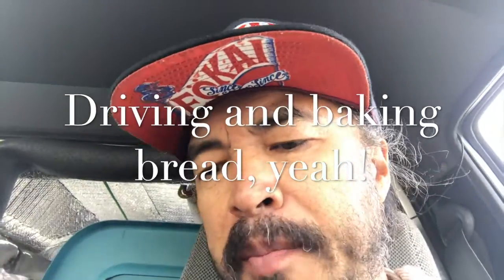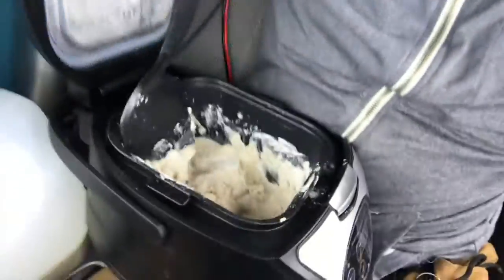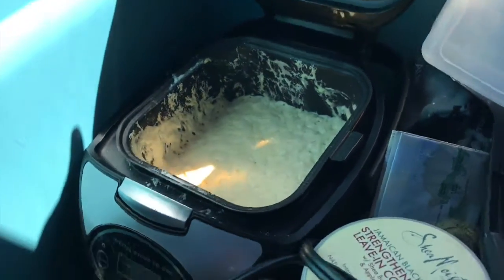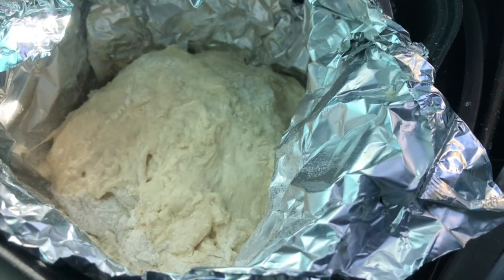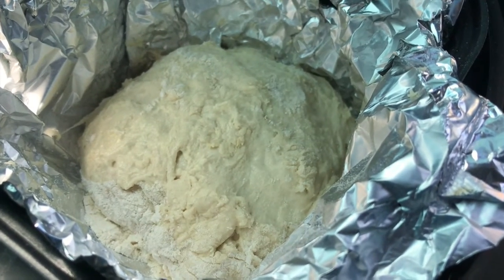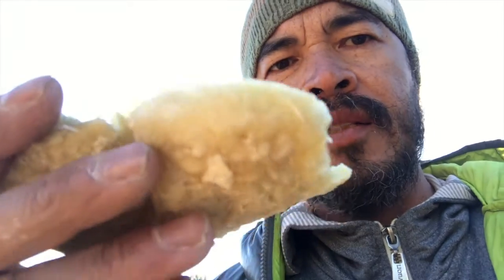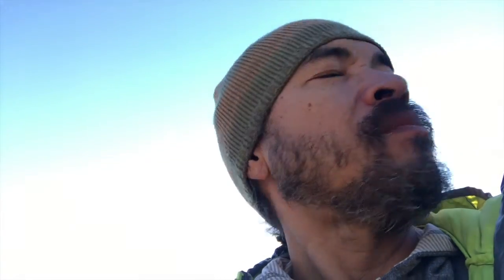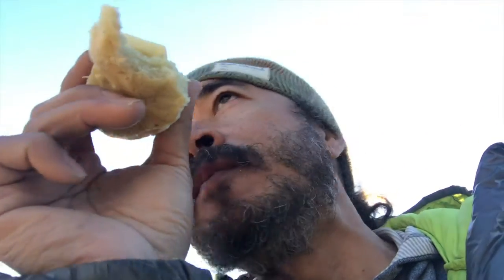Pickup Truck Roadtrip: Climbing (and baking) in Red Rocks, Las Vegas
Off the Red Rocks Canyon, 40 minutes outside of Las Vegas. Did some boondocking and climbing. Will likely stay a bit.

Quick Artisan Bread Recipe in the Max Burton Digital Stove To Go:
2 Cups bread flour
1/2 Tbsp salt
1/2 Tablespoon quick rising yeast
1 cup warm water

Directions:
Heat water to 125-130 degrees F. Mix dry ingredients together then add to warm water. Let rise for 2 hours. Fold sticky dough 4 times with added flour. Form into a ball.

Let sit 30 minutes.

Cook 1 hr to 1.5 hrs till done.

ELECTRICAL
Keyline Battery Isolator
Female cigarette lighter socket with fuse
Max Burton digital stove to go
100 ampH Deep Cycle Marine Battery
DOKIO 100 Watts 12 Volts Monocrystalline Foldable Solar Panel with Charge Controller

WIFI
Jetpack Verizon MiFi 6620L Jetpack 4G LTE Mobile Hotspot (Verizon Wireless)

PHOTO & VIDEO EQUIPMENT
iPhone 7
GoPro Hero 3 Silver Edition
Microphone for Gopro, PANNOVO 3.5mm mini Mic microphone Adapter accessories for Gopro hero 3 3+ 4
OM-D E-M5 Mark II Mirrorless Micro Four Thirds Digital Camera (Body, Silver) + Olympus M.Zuiko ED 14-150mm f/4-5.6 II Lens
Olympus SEMA-1 Mic Adapter Set for Olympus Micro Four Third Digital Cameras with AP1 or AP2
AUKEY Ora iPhone Camera Lens, 0.45x 140° Wide-Angle + 10x Macro Clip-On iPhone Lens for iPhone 8/7 / 6s / 6 Plus, Samsung, Other Android Smartphones

CARGO CARRIER
MaxxHaul 70107 Hitch Mount Compact Cargo Carrier - 53" x 19-1/2" - 500 lb. Maximum Capacity for 2" Hitch Receiver